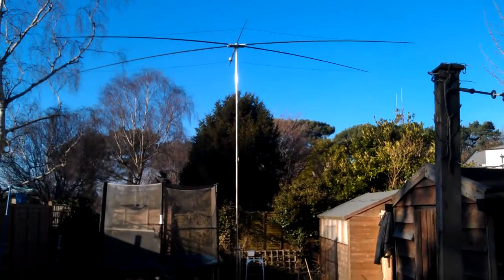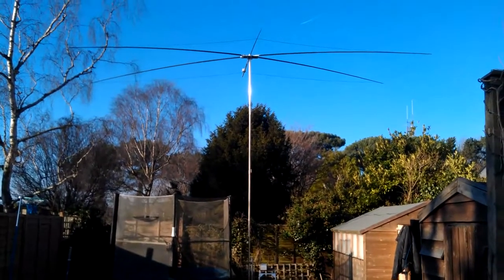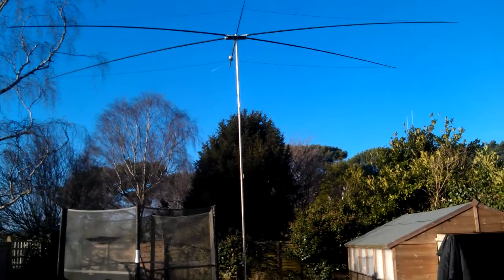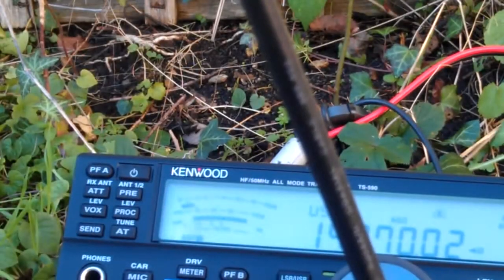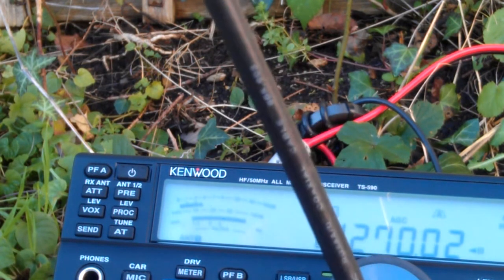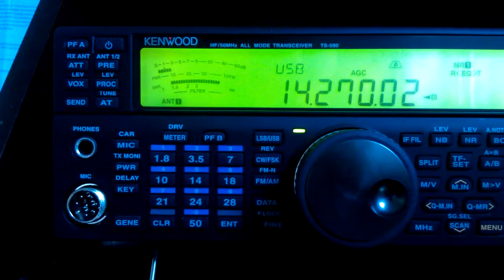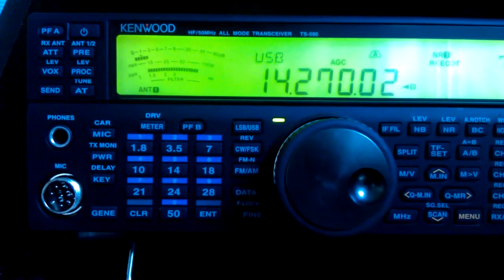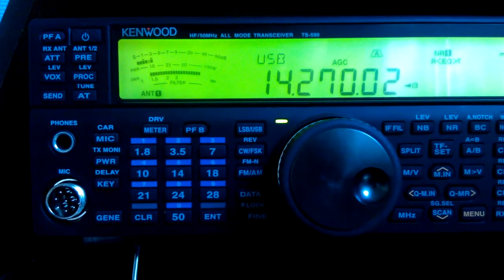More Initial Moxon testing.. the 20M F/B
More early tests of the Moxon before trimming the frame and general finishing.. Performance looks very good for such a simple design. Perfect for one man to erect portable as its very light indeed. Built from scratch for under £40 including the 1:1 choke. All Moxon's share the ratio of the length and width 2.75;1 ;-) So build a big structure and get more bands!.. Measurements can be obtained from a free program called "Moxgen".More reports of it in use when next on a big hill..
If you like making antenna's.. check my QRZ